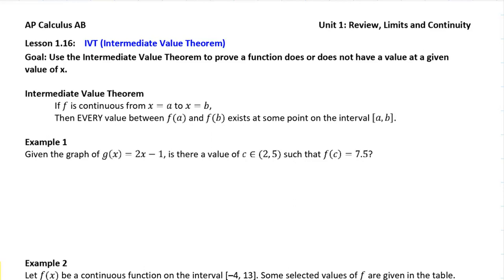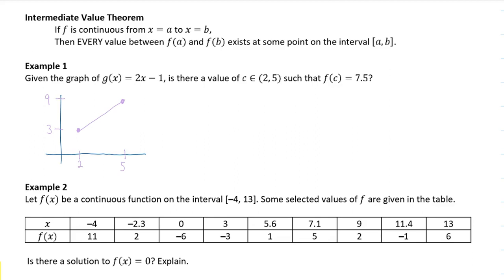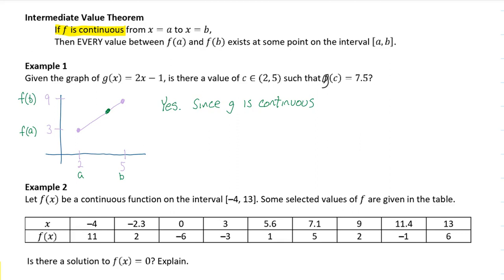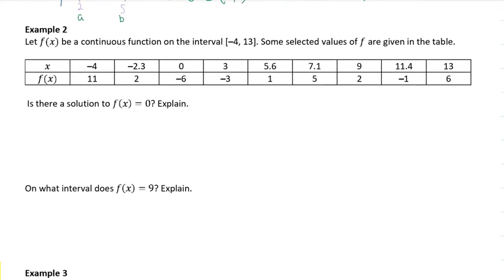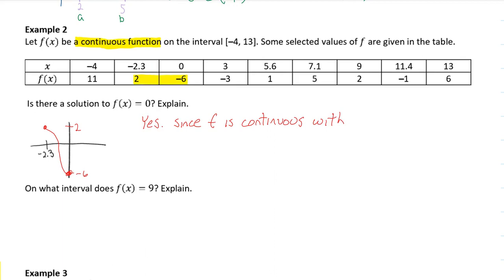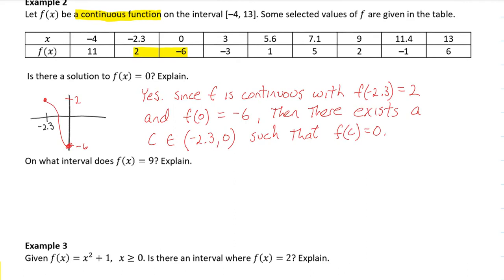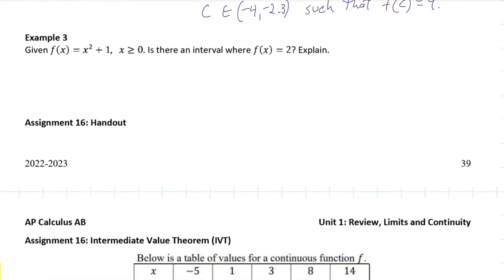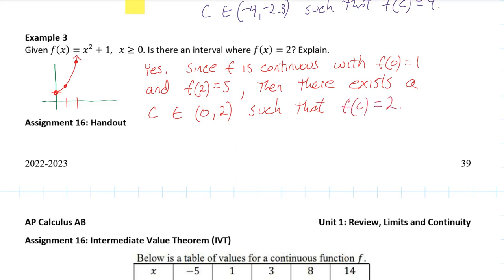AB Calculus Unit 1 Lesson 16 Intermediate Value Theorem